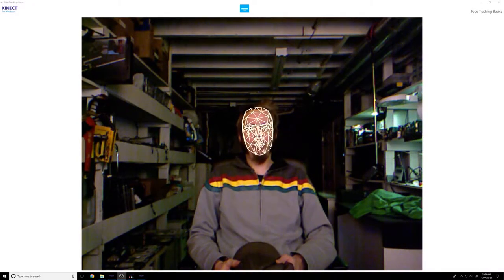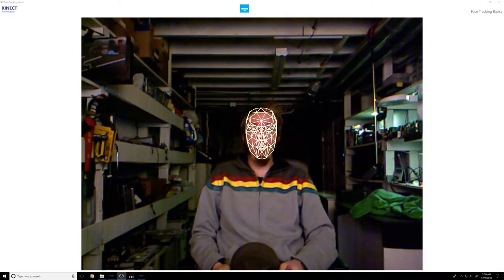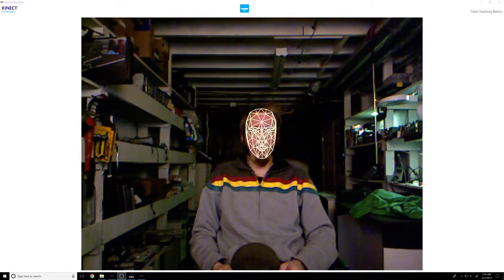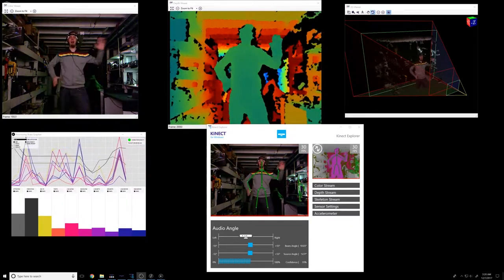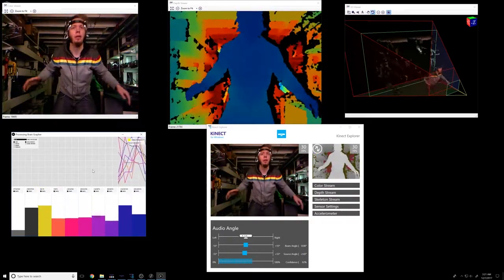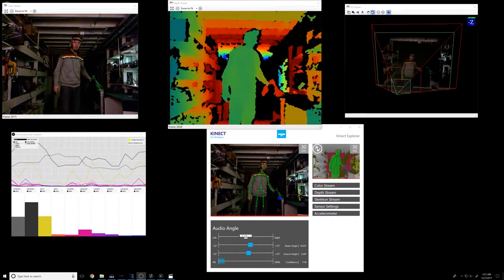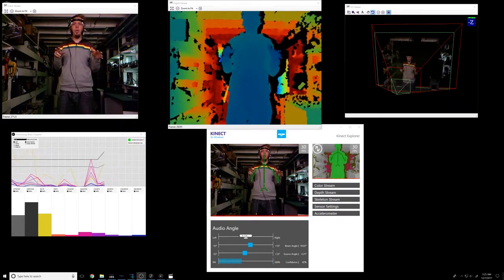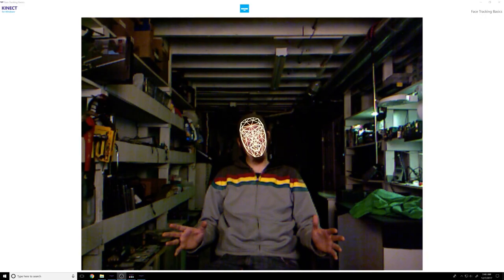Shane Show Shorty - Testing Kinect and Mindflex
Just thought it was imperative that I wake up to test this crap and make a video about it.